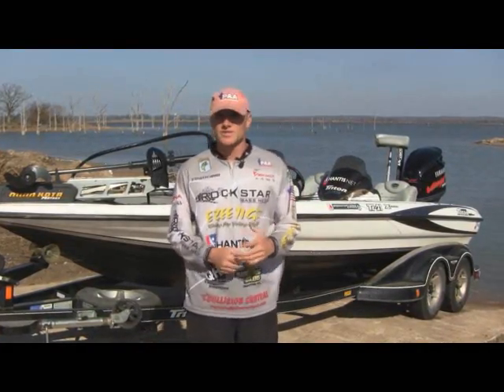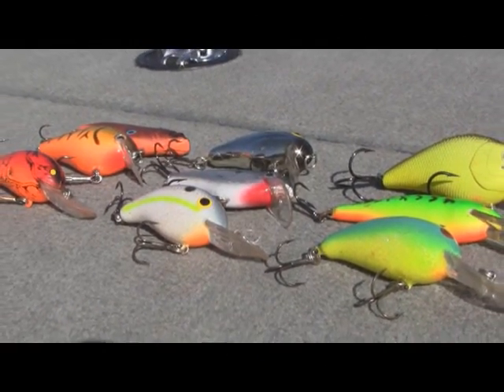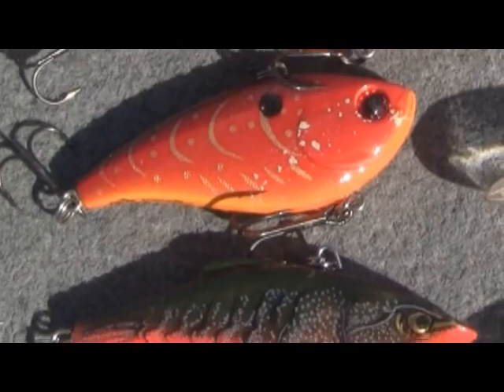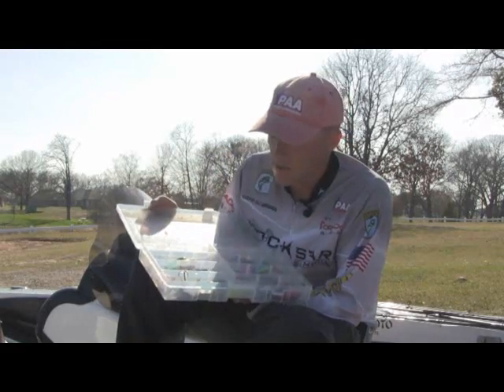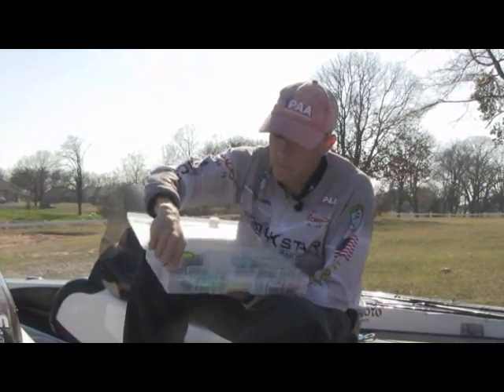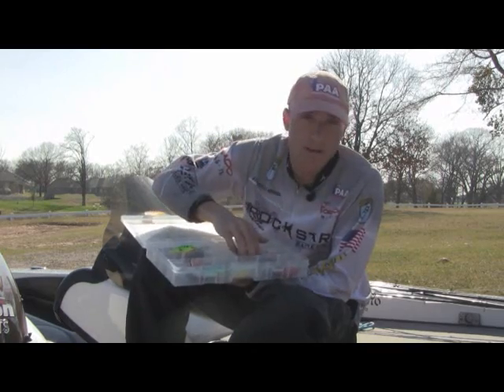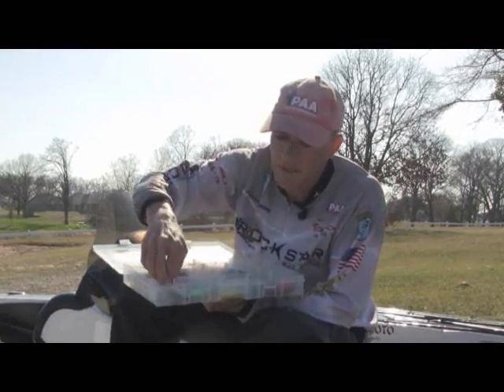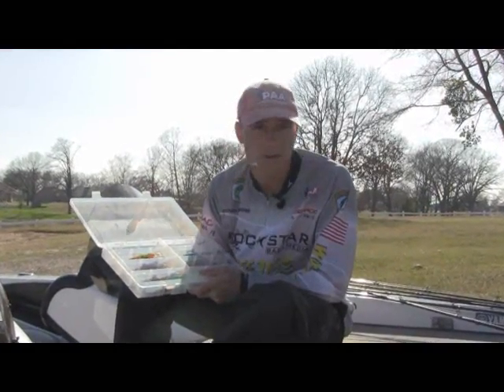Bass Fishing Tackle - How to fish and where to fish crankbaits.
Bass fishing tips and techniques. Crankbaits are an important part of any bass anglers tackle. Stephen Fatherree, Lake Fork Bass Fishing Guide, shows what types, models, and colors of crankbaits catch fish in shallow water.